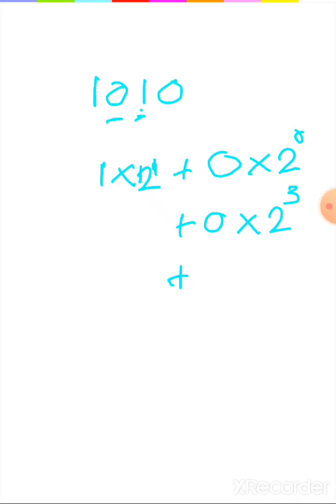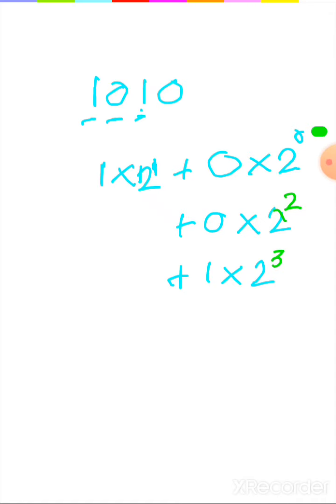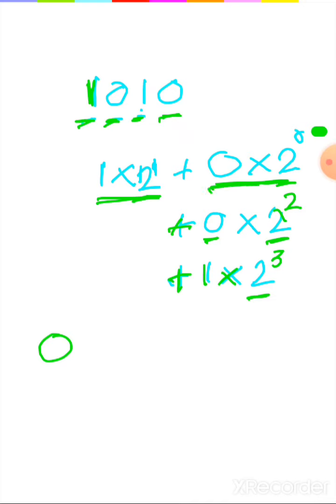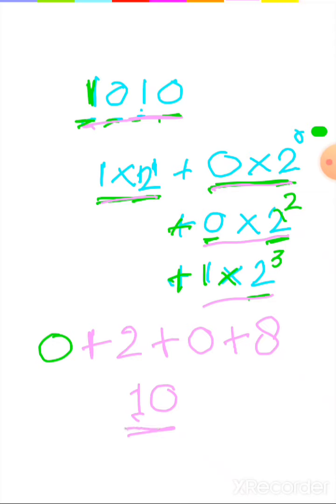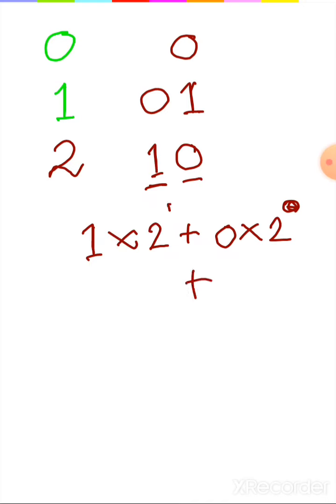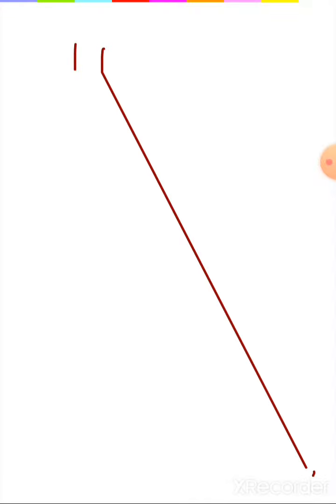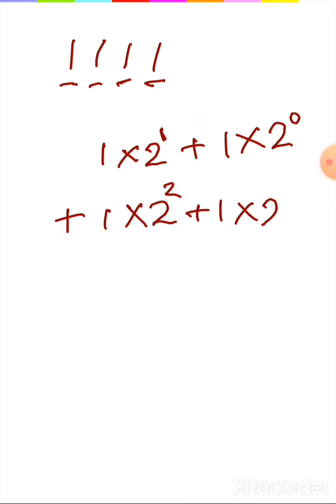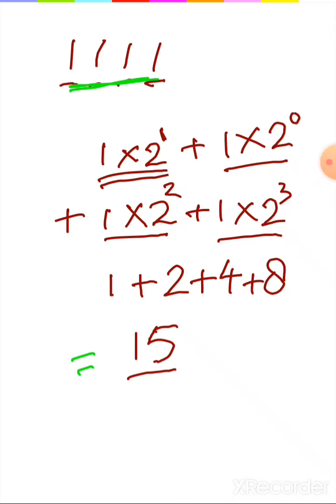Convert a number from Binary to Decimal